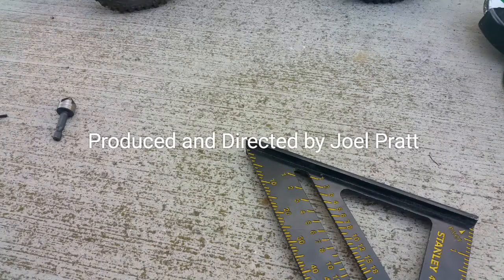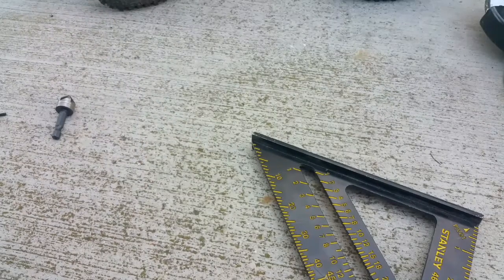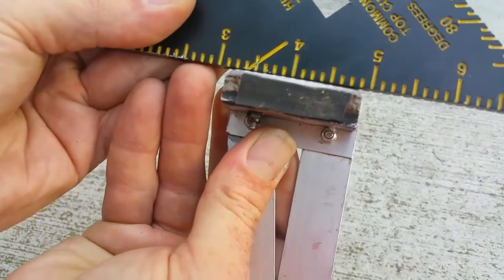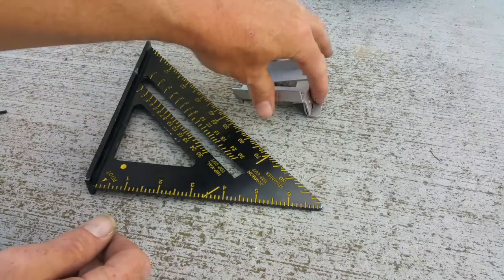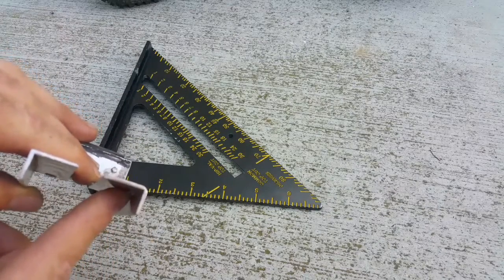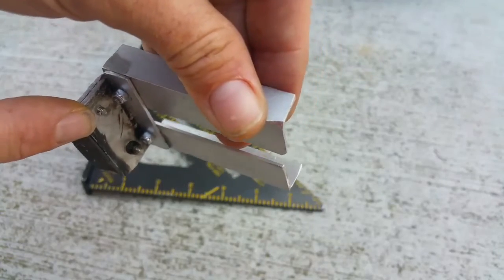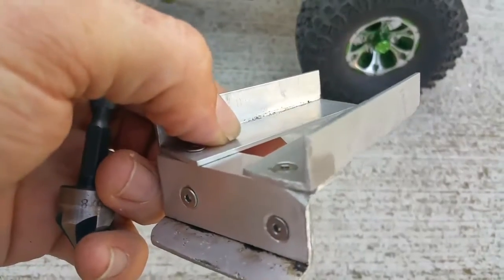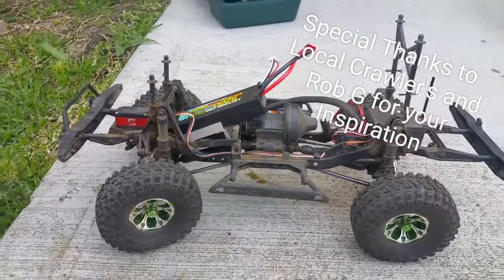Vaterra Ascender Full Size Battery Mod Instructions.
Instructions to modify the Vaterra Ascender Battery tray so it can accommodate a full size battery. This mod is fully modular so no changes have to be made to the existing battery tray.